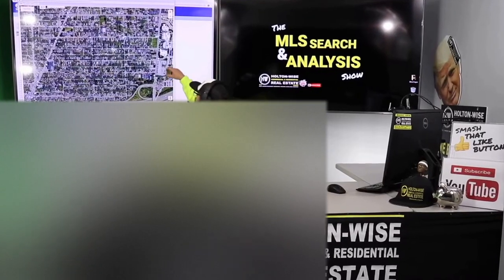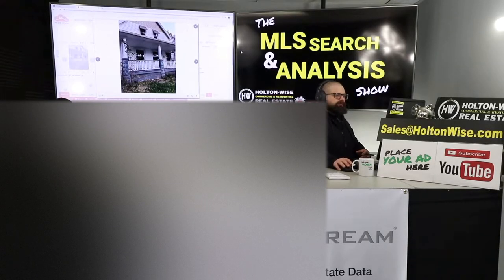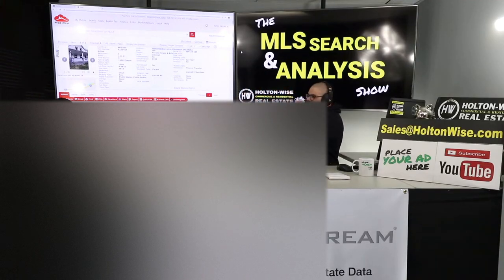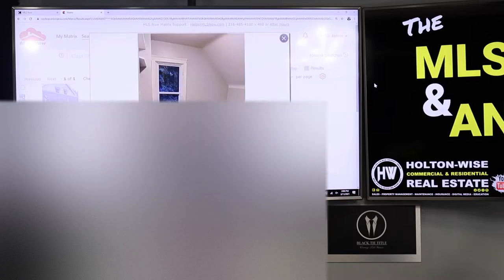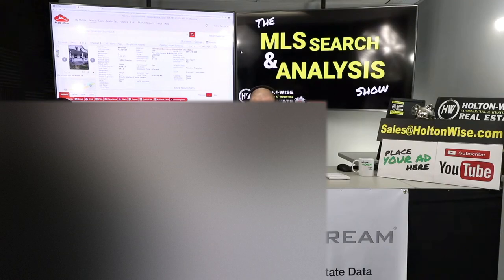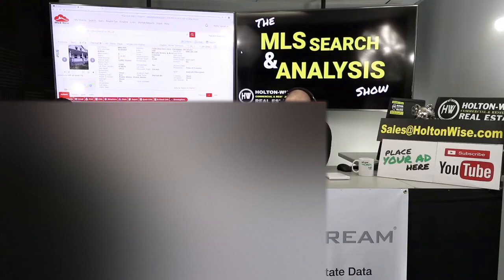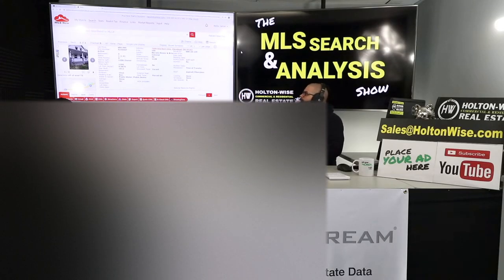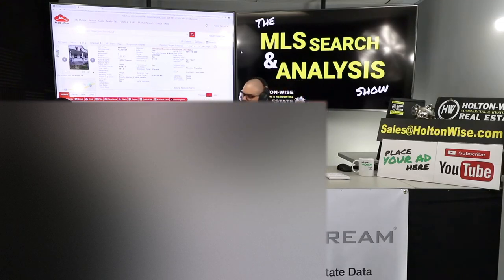How to Find CHEAP Real Estate Deals from ANYWHERE! | MLS Search & Analysis 481 - 7500 Dearborn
Real Estate investors on a budget may be looking to start with cheap real estate. But what if you are a real estate investor who lives in a real estate market that doesn't have cheap properties for sale? You become a long distance landlord. In the 481st episode of The MLS Search & Analysis Show James Wise is helping a out of state rental property buyer run the numbers on her first out of state investment. Long distance real estate investing can be very risky, especially when the real estate investor is looking to buy cheap properties in one of the cheapest real estate markets in the USA. Proper due diligence is key when investing long distance.

📺 HELPFUL RESOURCES
Holton-Wise FAQ